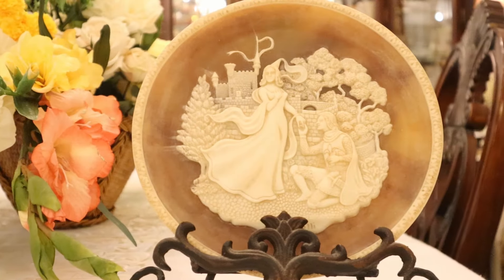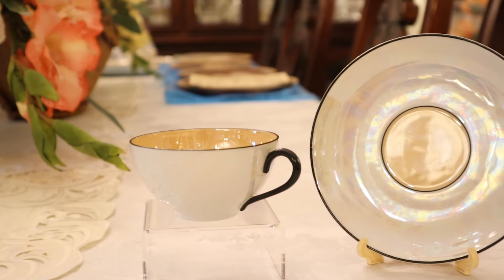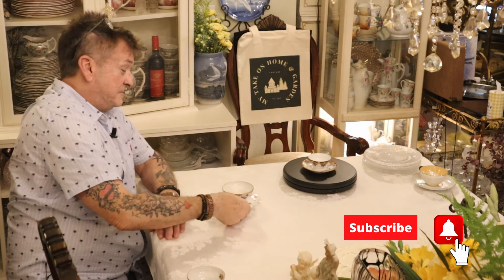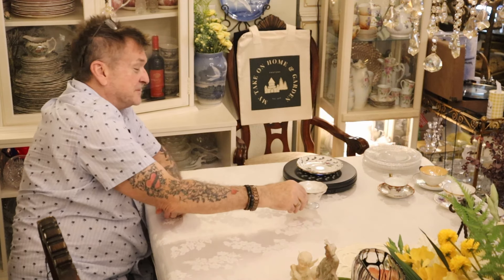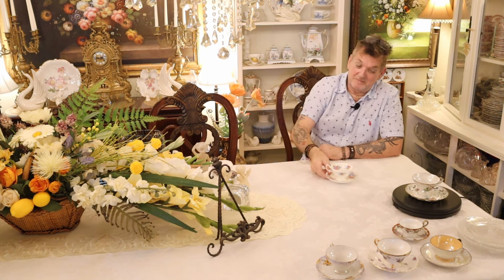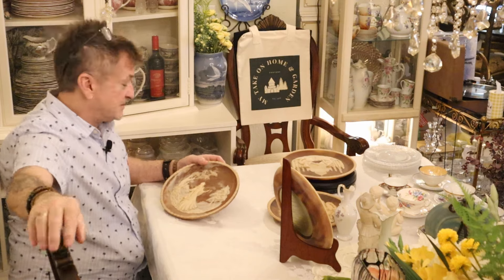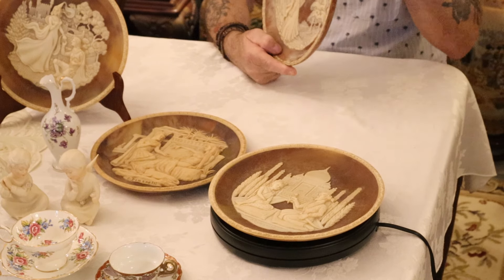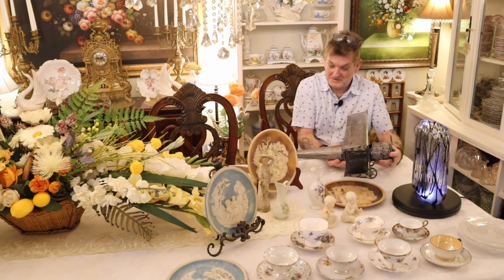Antique Porcelain, Incolay, Murano Glass, Teacups & Saucers "My Take On A Vintage Shop"June 28, 2024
In this video I show you our latest vintage finds that will be in the Etsy store today, June 28, 2024.  Beautiful items that we hope you will like.  More Incolay stone plates, porcelain pieces, vintage glass, teacups and saucers and more. All items shown will be in our store when you see this video.  If the item is not in our store, it most likely means that is already sold.   Thanks for you continuous support.

New uploads Mondays and Wednesday and Friday at 8am ET

Clear Block Display Risers
Black Display Turntable With Light
6 Pack Acrylic Plate Stands 7 inch
Blue Floral Rug Versailles In Dining Room 6x9